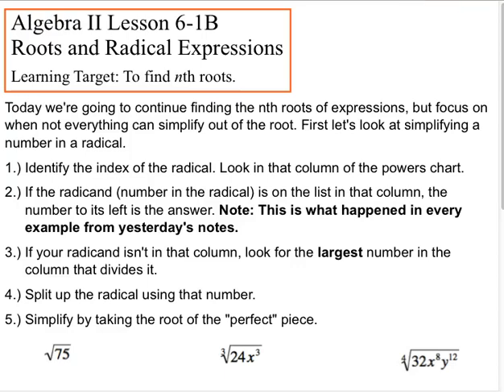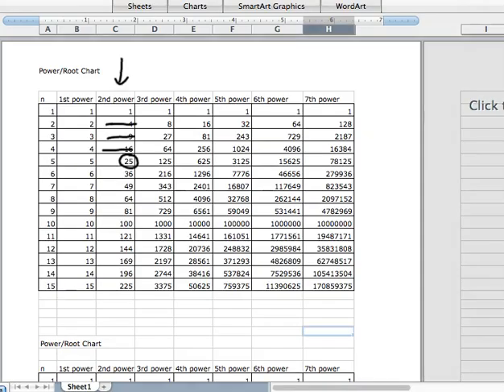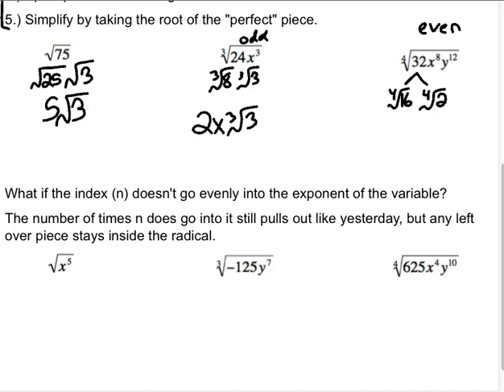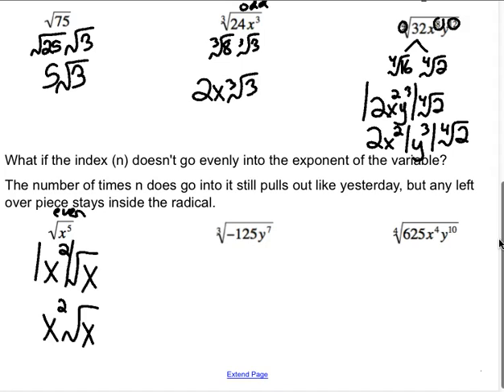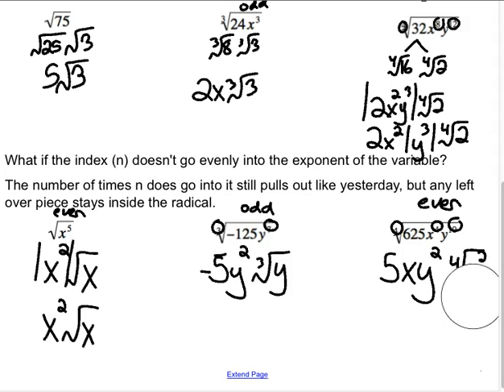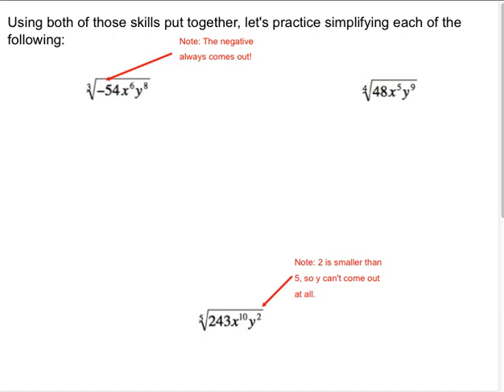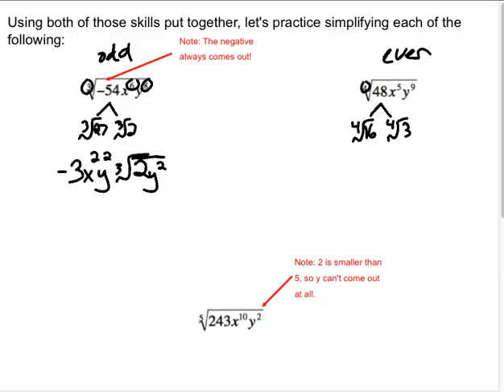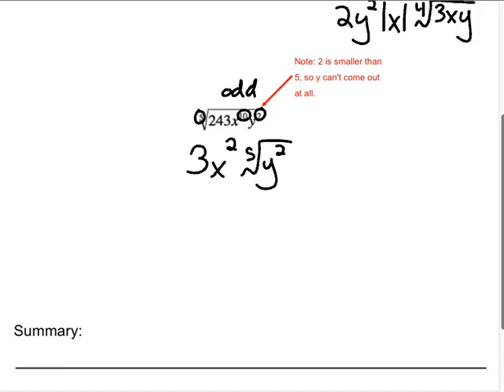Alg II 6.1B Notes